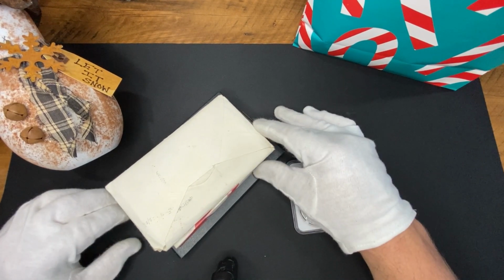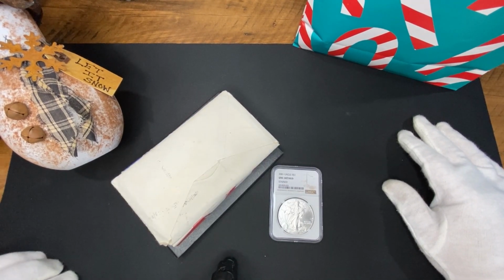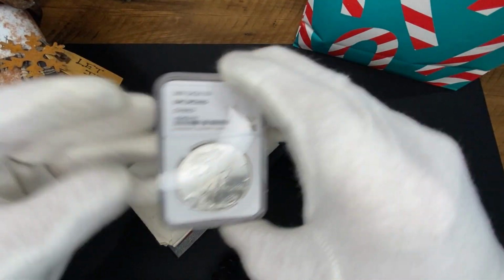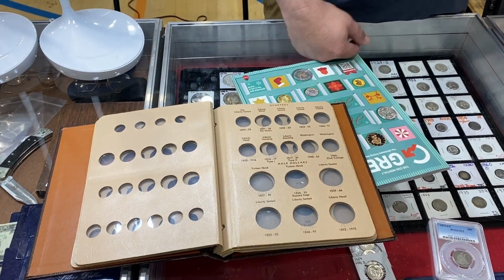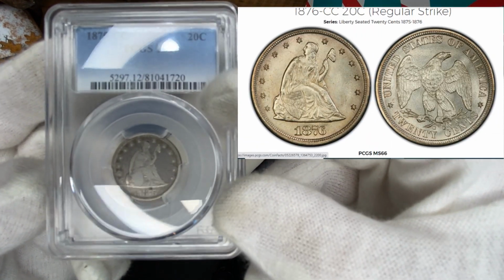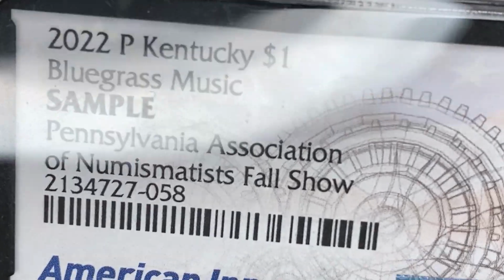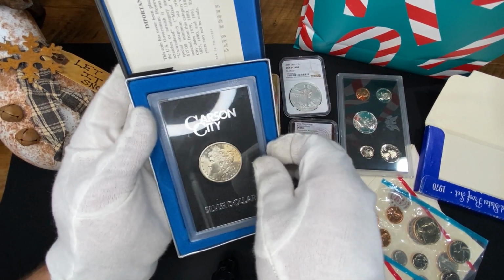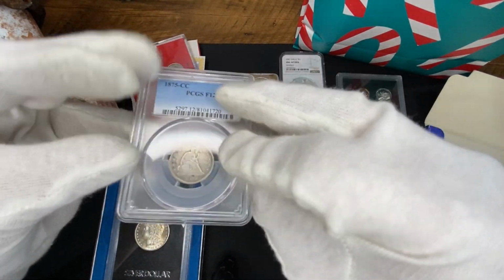Gallatin Coin Show. What an Awesome Time!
The Gallatin, Tennessee coin show was this past weekend. Watch to see what I picked up and talking to dealers. As Usual another new coin that is a First for me!